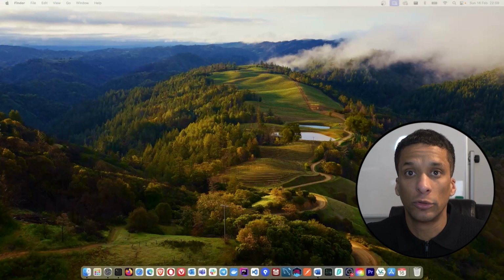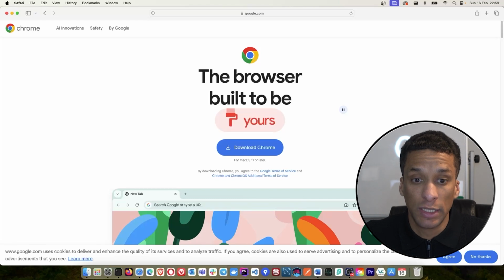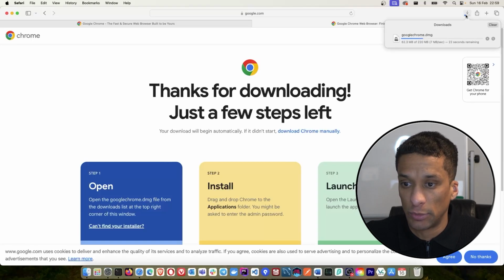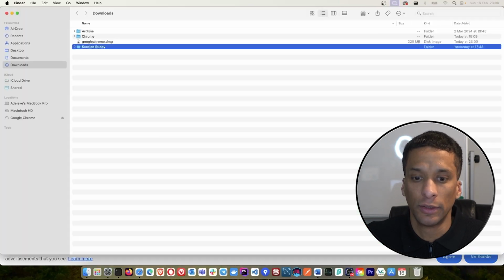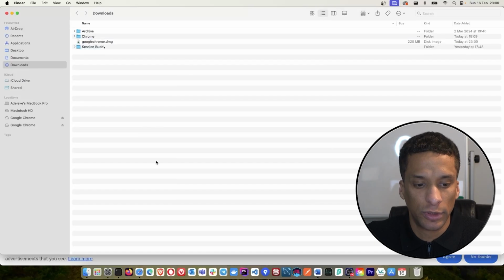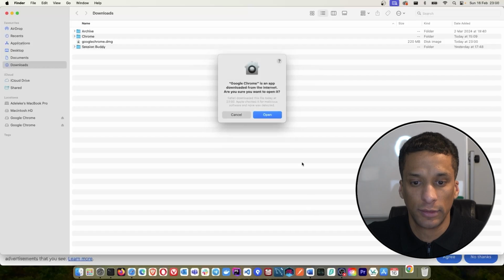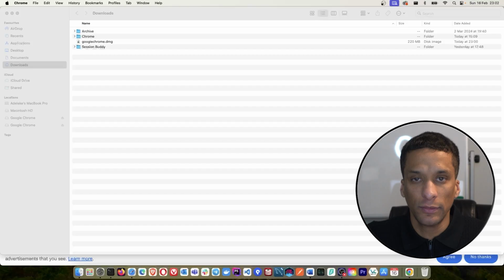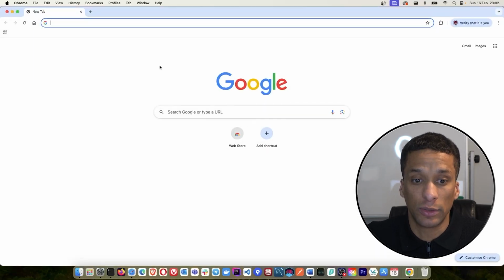Download and Install Google Chrome on a Mac - Full Guide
In this video I demonstare how to download and install the Google Chrome browser on your Mac computer.